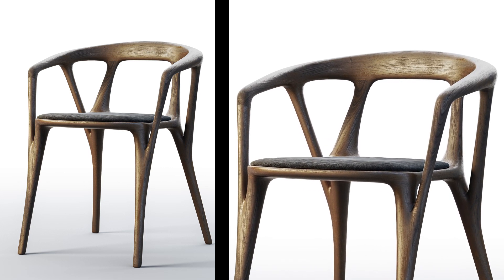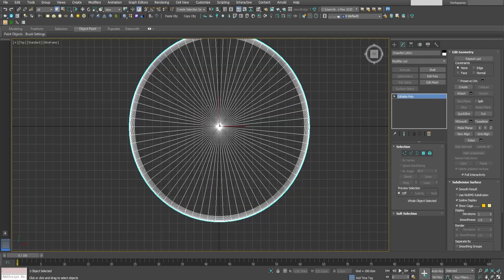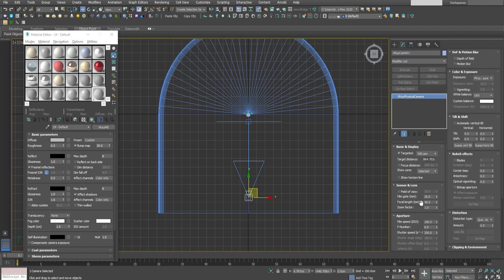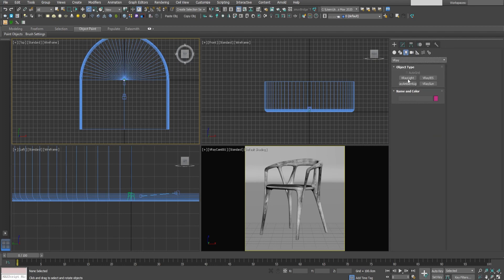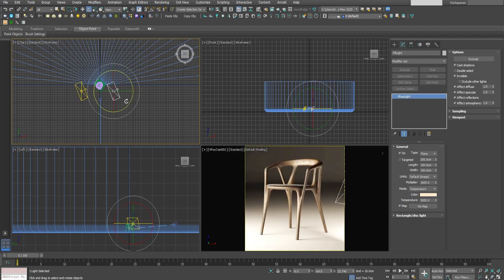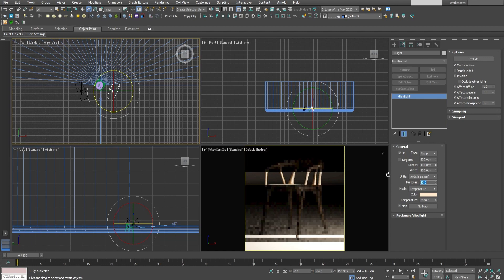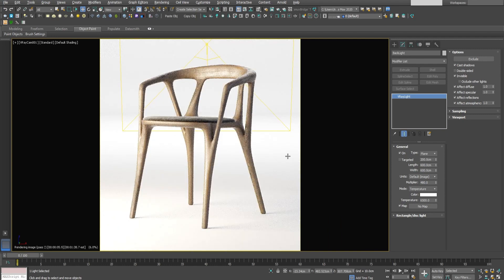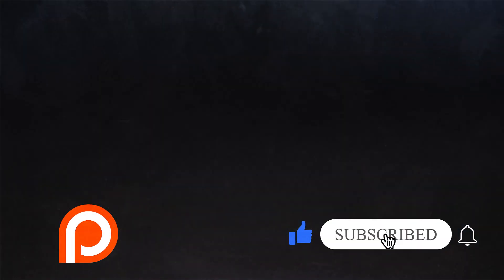🏆 Create Professional Studio Lighting Setup 3ds Max + V-Ray in 4 Easy Steps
🔥 Want to learn how to create a PROFESSIONAL studio lighting setup in 3ds Max with V-Ray? In this video, I will show you how to do it in 4 easy steps. You will be able to make your 3D models look amazing with realistic and appealing lighting.

You will learn how to:

•  Create a smooth backdrop for your scene

•  Add a camera and adjust its settings

•  Add 4 types of lights: main, fill, rim and backlight

•  Adjust the light settings and render your scene with VRay

Don't miss this opportunity to master studio lighting in 3ds Max with V-Ray.

⏱️ Timestamps:
00:00 - When Studio Lighting?
00:52 - Create a Backdrop
02:38 - Assign Material to the Backdrop
03:35 - Adding Camera
05:25 - Adding 4 Types of Lights
13:40 - Outro

🔥 Speed Up Work - Vray Cryptomatte 3Ds Max - BEST 1 CLICK Masks | Part 01

🔥 Learn How to Make Stunning Clay Renders - 3ds Max + V-Ray + Photoshop